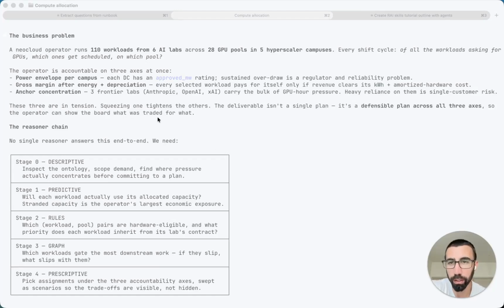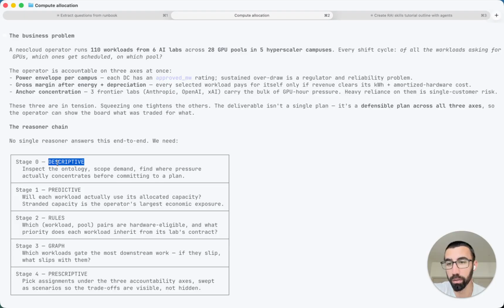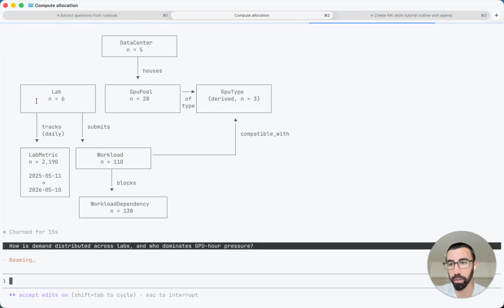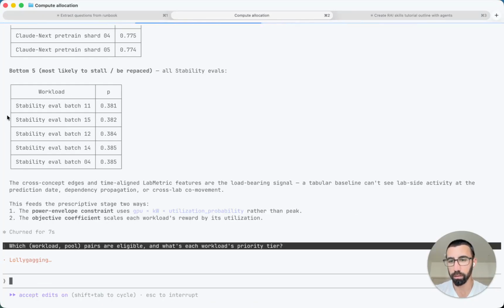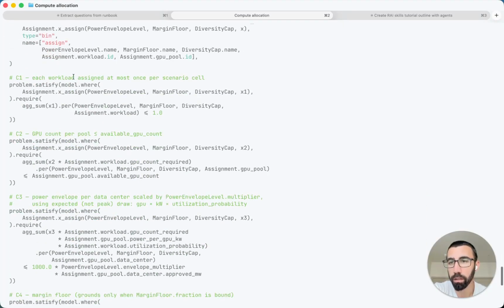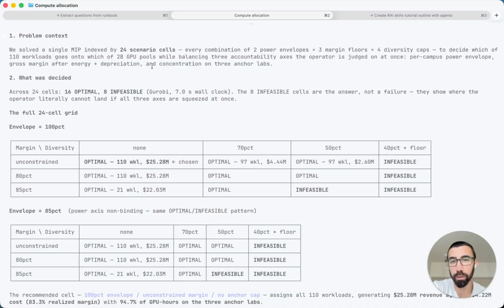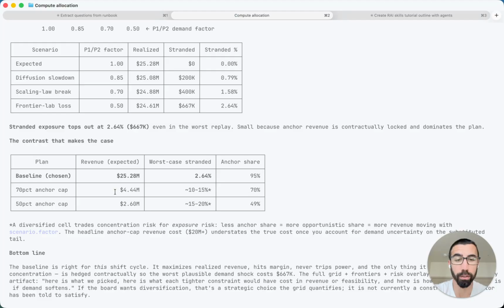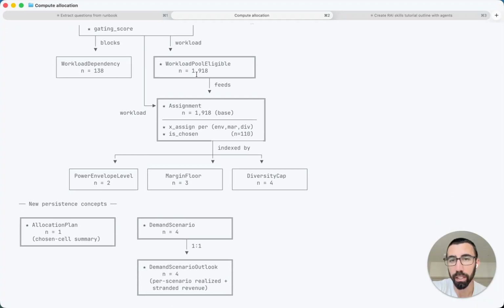Allocate AI Compute with RelationalAI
Use RelationalAI in your coding agent to tackle a complex data center decision allocating compute capacity to AI labs by chaining five types of reasoning (descriptive, predictive, rules, graph, and prescriptive) on top of a shared ontology. The demo builds an ontology from workload and compute data, predicts hot workloads with a graph neural network, maps dependencies, and runs optimization scenarios across power, margin, and concentration constraints to navigate the trade-offs between revenue and risk. The result is a defensible allocation plan that gets folded back into the ontology for others to build on.